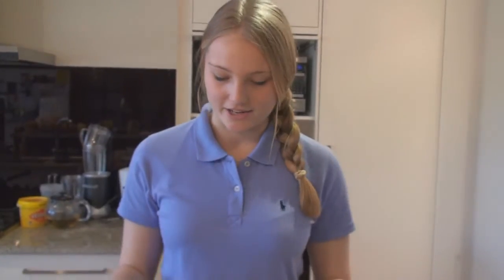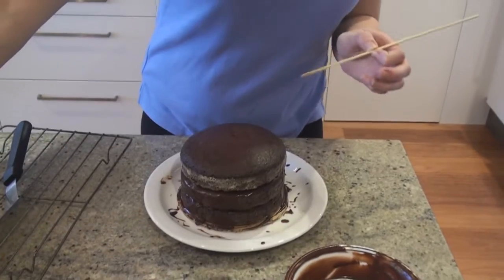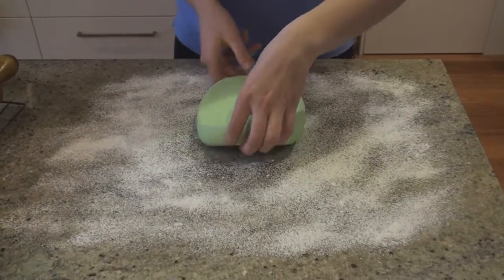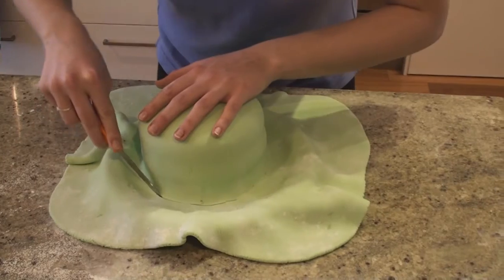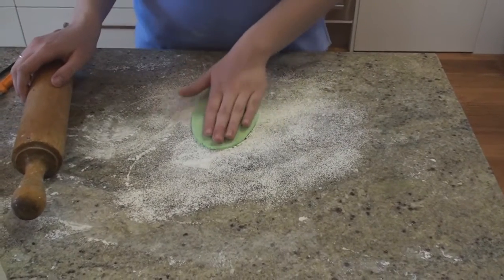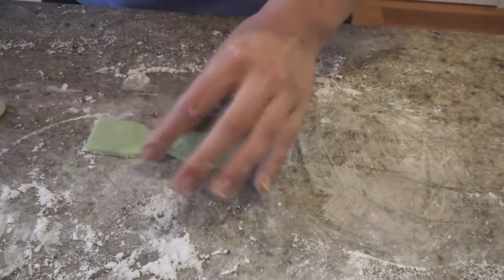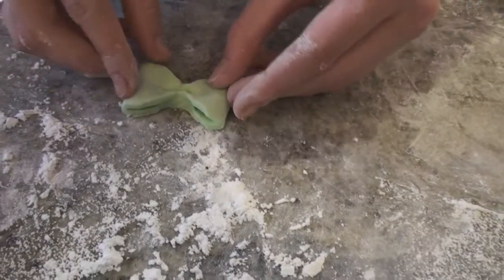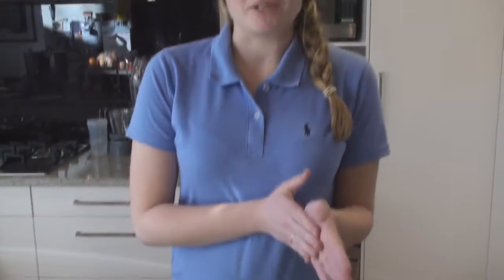Fondant Floral Cake + How To Make Fondant Bow | Bake Me Happy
Today I made a floral cake and a fondant bow! I love to bake however I am in no way a professional. I love making food that anyone can make, if you have a suggestion for what I should bake please leave it in the comments section below!

Ingredients:
3 6" chocolate cakes
Marshmallow fondant
Ganache
Chocolate Icing
Icing sugar

Equipment:
Cake board
Offset Spatula
Skewer
Rolling pin
Fondant cutters
Knife
Water + Paintbrush
Pizza/Rolling cutter